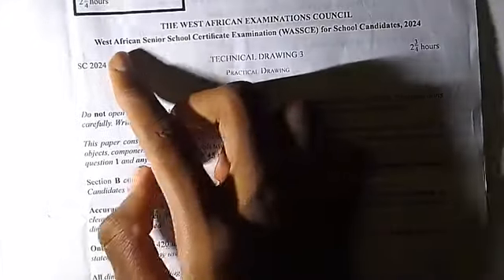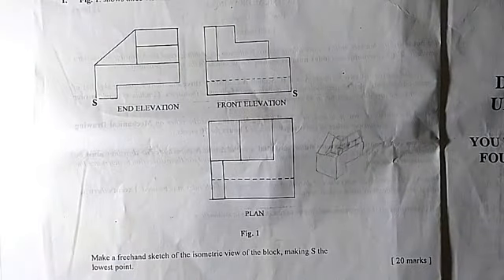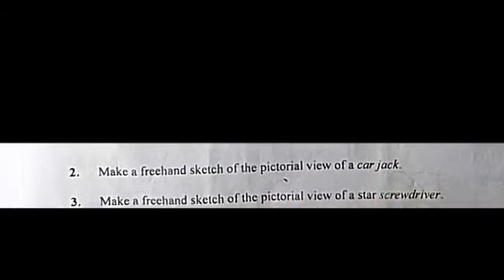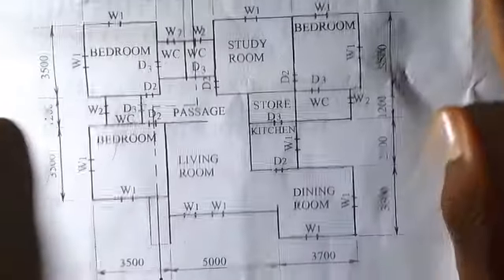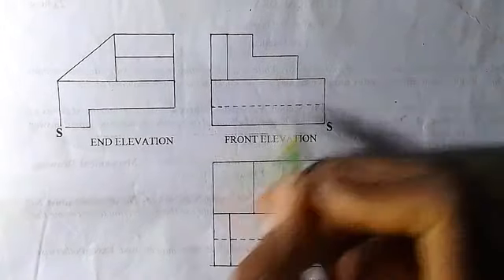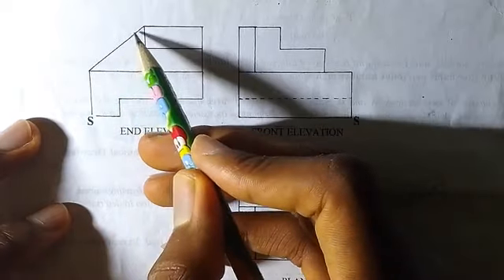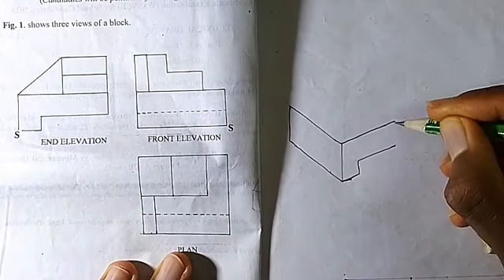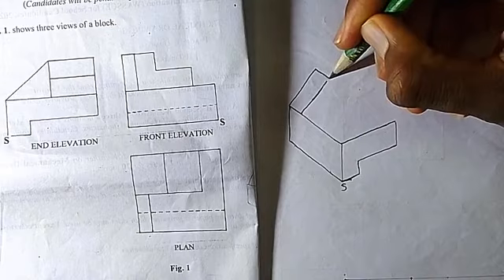2024 WASSCE - HOW TO DRAW THE ISOMETRIC VIEW OF THE BLOCK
in this video, you will be taught "using the 2024 WASSCE on technical drawing" how to draw the isometric view of a block tutorial video
do well to watch it out, and if you took part in the examination, do well to share your experience on how the exam went.